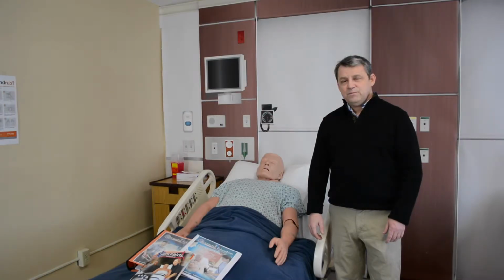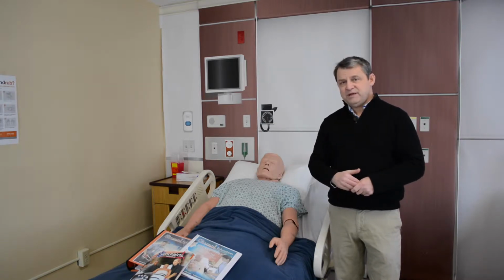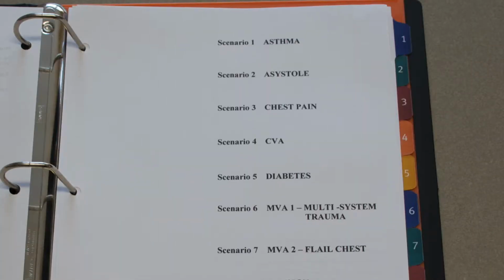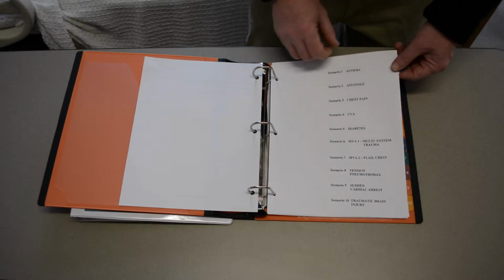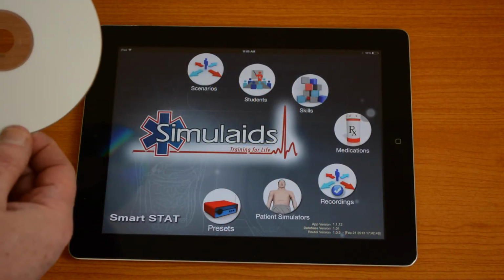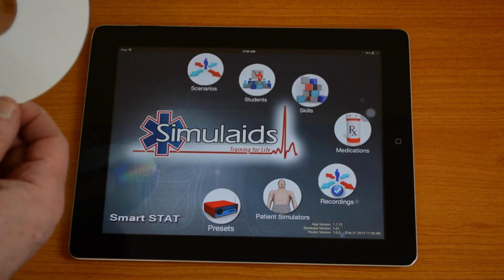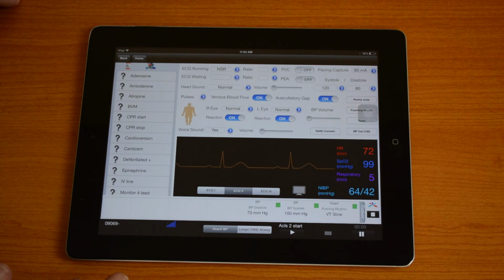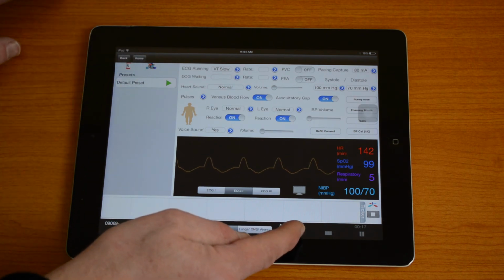SMART STAT Scenarios- Simulation Simplified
The Simulaids Smart Stat Scenario packages for Nursing, EMS and Pediatrics training  provide a simple yet powerful methodology to efficiently operate all aspects of simulation.